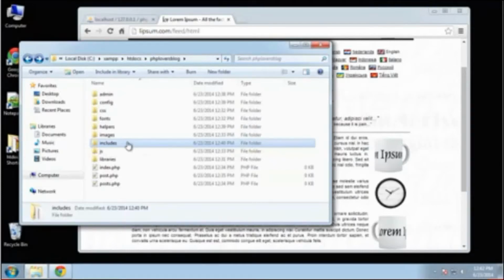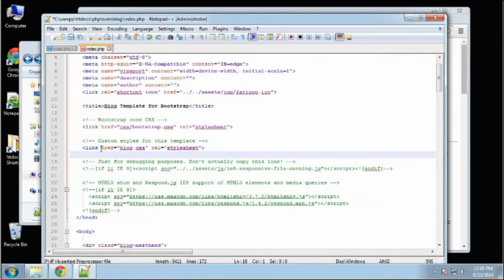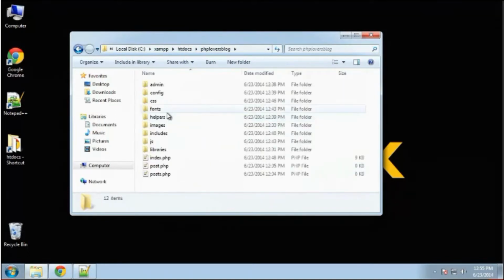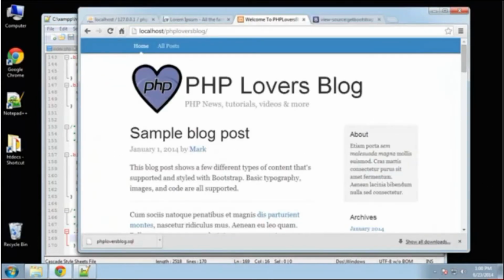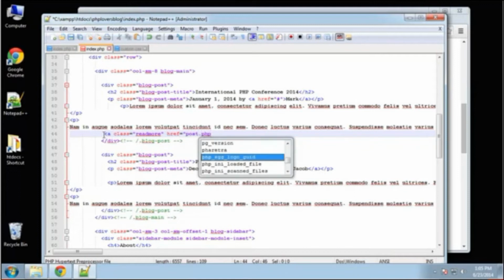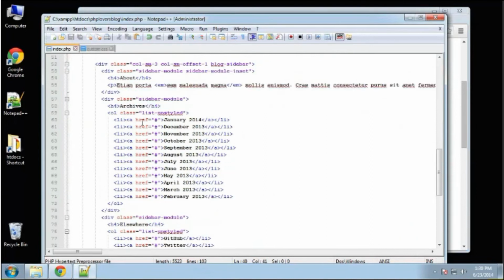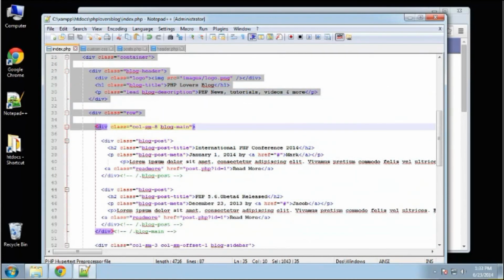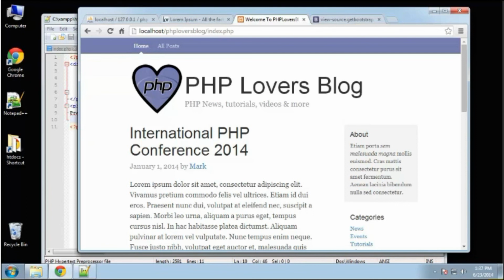Frontend UI - Web Hosting